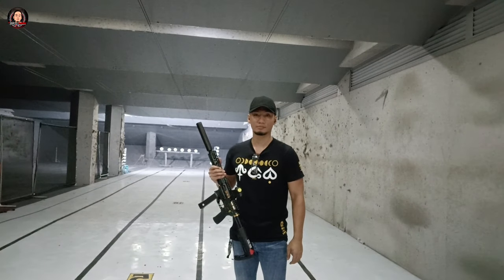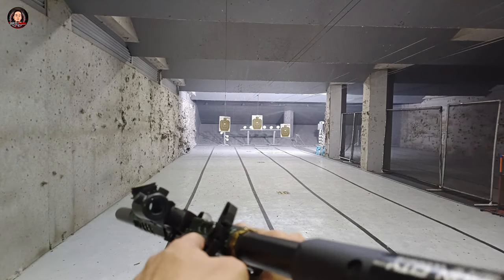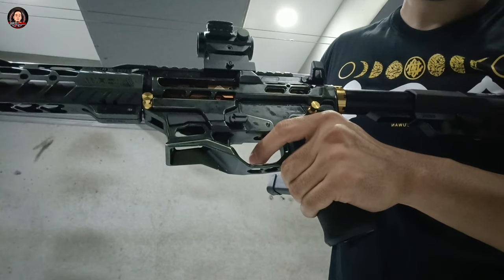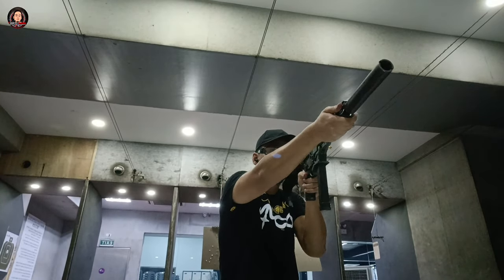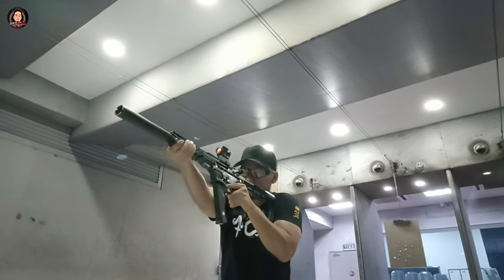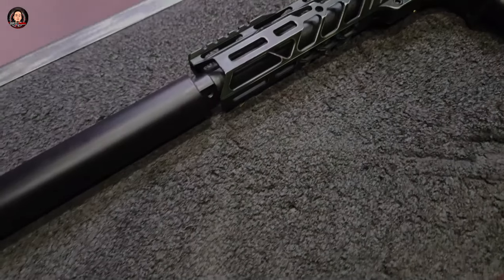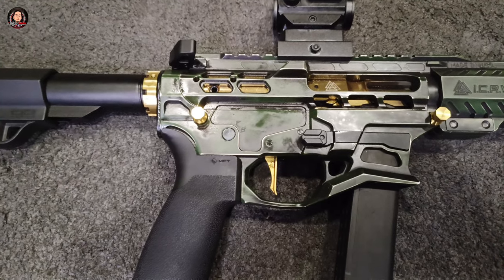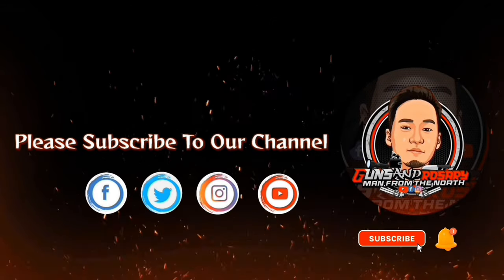Iron City Rifle Works ICRW PCC 9MM Overview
Hello Everyone
Samahan nyo i overview and Iron City Rifle Works ICRW PCC9 9MM Berserker 9, isa po ito sa mga ginamit ng mga world champ best for competition, and also pwde din for home defense the Trigger very smooth and soft, charging Handle ambidextrous light and dali charge and less recoil due Bolt quality nito ang bilis ng cycle mag reset.
Sanay magustohan Nyo po ang ating overview sa pcc na ito.

darating na Dec 7,11,2023. 29th Arms Show 2023. Sa sm MOA.
be safe and enjoy po.
Cheers Everyone 🤙.

*Black Rifle Coffee Company
Coffee, Gear & Mug, Tumbler

*Wuben Flashlight
Code:GUN20

*Computers & Laptop
Xidax Computers

*ACEBEAM
Tactical Flashlight

*Olynvolt
Pocket Pro Muscle Massager.

*GATORZ Eyewear / American Made
Best Sellers Eyewear

*Surefire
Mini Scout Light Pro Infrared

*MANTIS TECH
X10 ELITE Training Sensor Tool

MANTIS TECH
AR-15 BlackBear Dryfire

*MIRA Safety Gas Mask
CM-6M TACTICAL GAS MASK.

*Alien Gear Rapid Duty Holster
For Compact, Slim, And Duty Holster

Note:We Don't Sell Firearms Here.
I Don't Sell Firearms Here.
Firearm Not For Sale.
Wala Po Binebenta Firearm Dito.
Hindi Po Tayo Nag Bebenta Dito.
Picture For Attention Only.